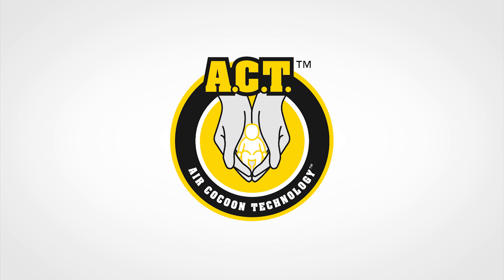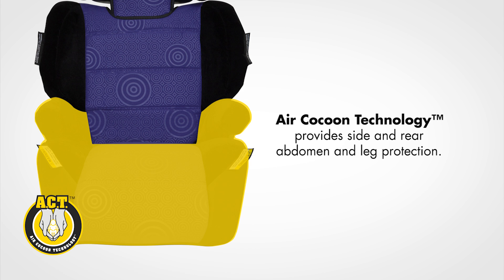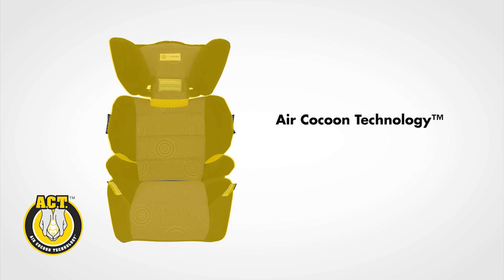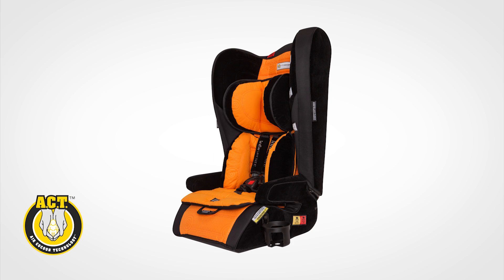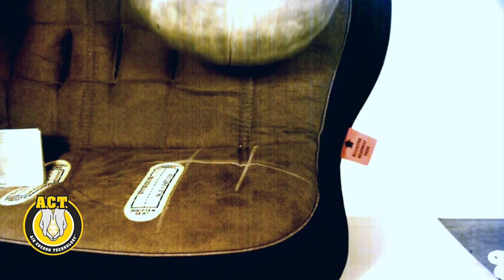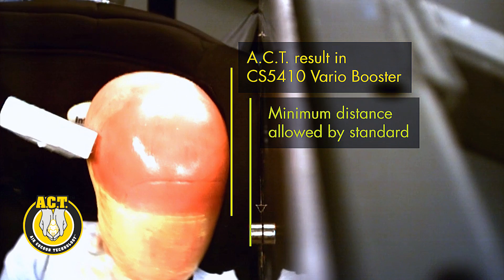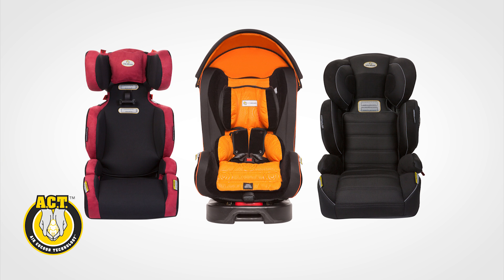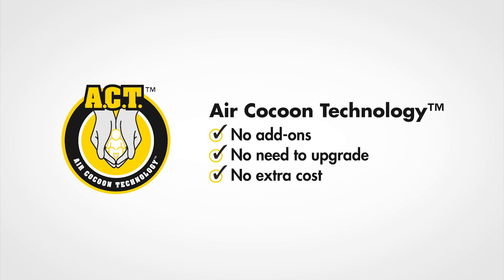Air Cocoon Technology™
Air Cocoon Technology™ (A.C.T.) enhances protection by dramatically reducing the impact forces during a crash.